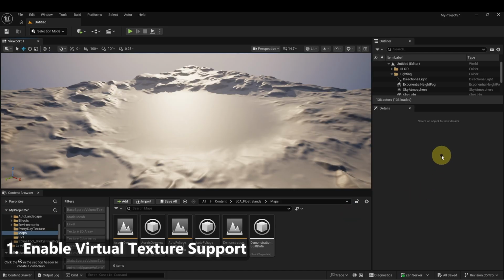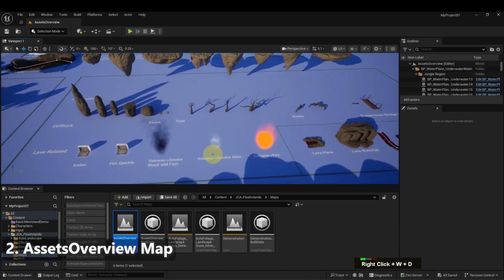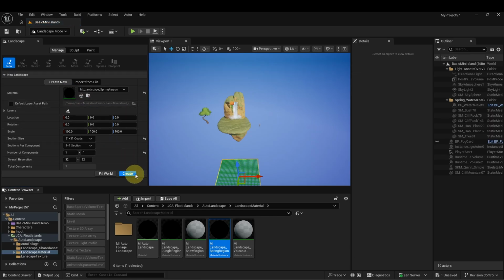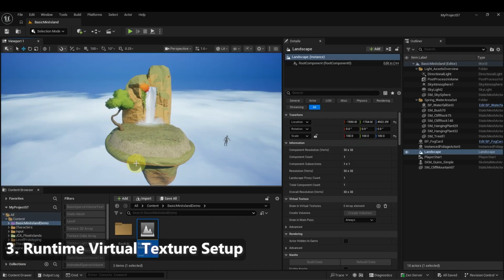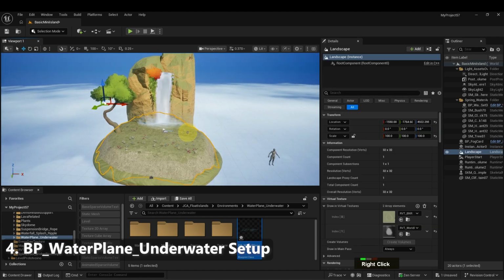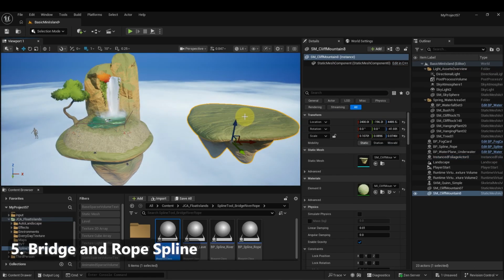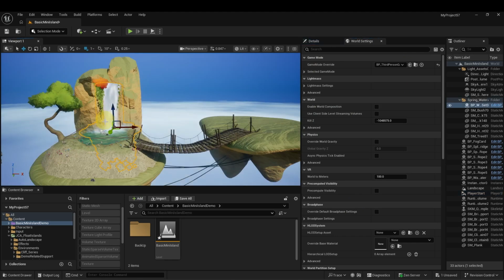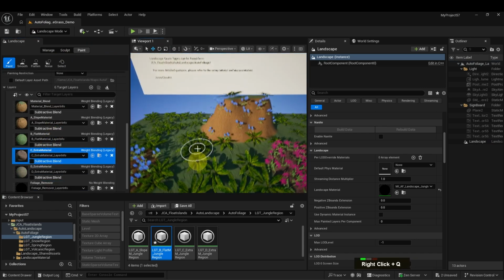Stylized Floating Islands – 4 Biomes + Underwater | UE5 Tutorial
Chapters:
00:00 Introduction
00:23 Required Project Settings
01:30 Included Maps
02:52 Basic Mini Floating Island Demo
11:01 Optional Auto Foliage Workflow
12:11 Product Info & Links

Stylized Floating Islands: 4 Biomes + Underwater is a stylized Unreal Engine environment package designed to help you build fantasy floating-island worlds quickly with a cohesive visual style and flexible workflow.

In this tutorial, I’ll show you the main setup workflow for using this pack in Unreal Engine, including the included maps, landscape setup, Runtime Virtual Texture setup, water system, spline tools, and optional Auto Foliage workflow.